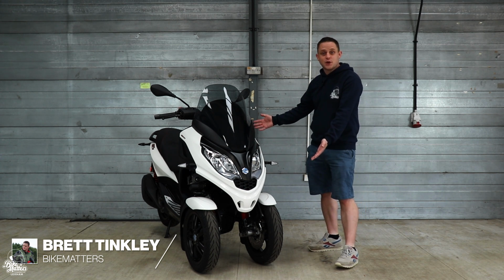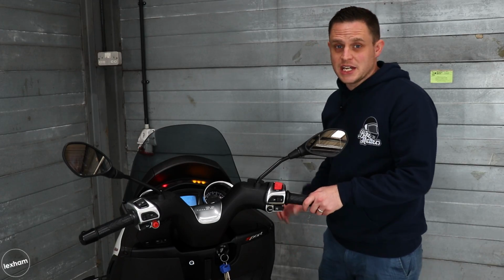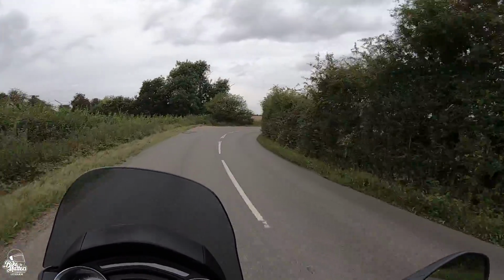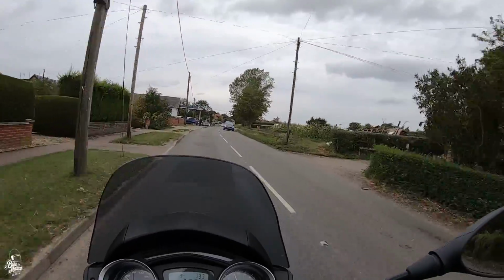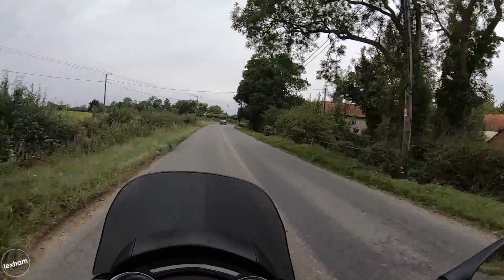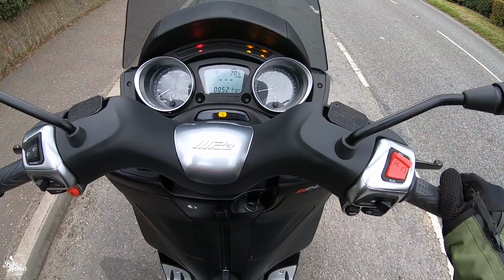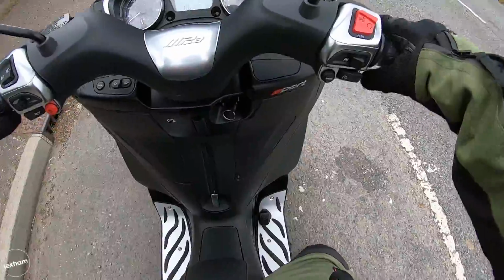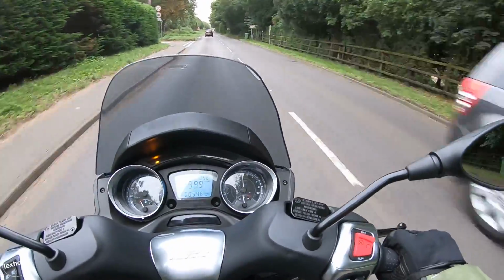Piaggio MP3 Road Test and Review!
In today's review we venture into the world of 3-wheels! Join Brett as he takes an in-depth look at the MP3 300 HPE Sport from Piaggio! These are very popular with city commuters and it is clear to see why, watch until the end to find out why!

The views and opinions shared in BikeMatters videos are that of the creatives and presenters and are not necessarily that of Lexham Insurance Consultants Ltd.

Like our video content? Make sure to follow the BikeMattersTeam on social media!

BikeMatters Powered by Lexham Insurance
Lexham Insurance are Moped, Scooter & Motorcycle Insurance Specialists in the UK and help keep this channel fueled and revving out content! For BikeMatters they also have an exclusive £20 discount off a moped, scooter or motorcycle insurance policy! Terms & Conditions apply.

Chapters:
0:00 Intro and Studio Chat
2:51 Road Test / Main Review